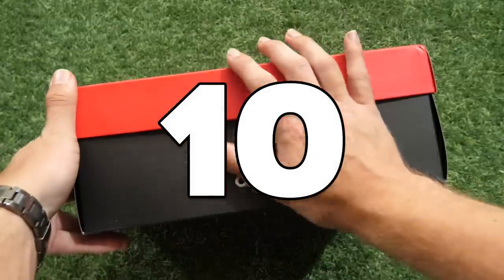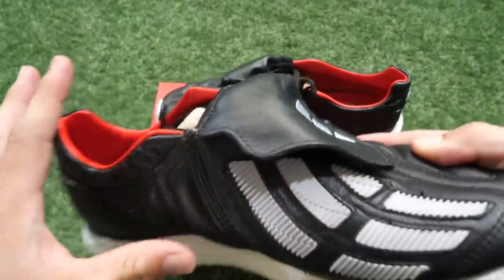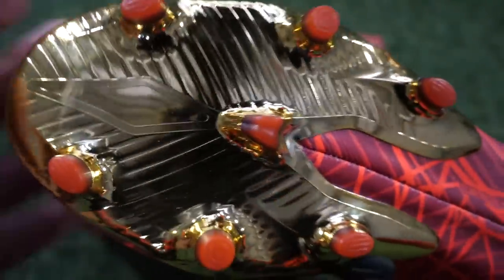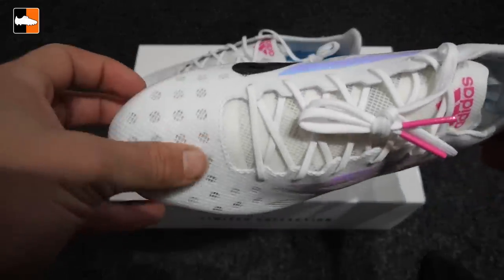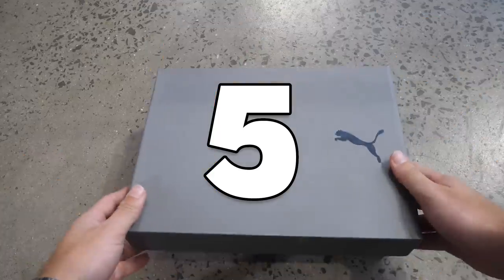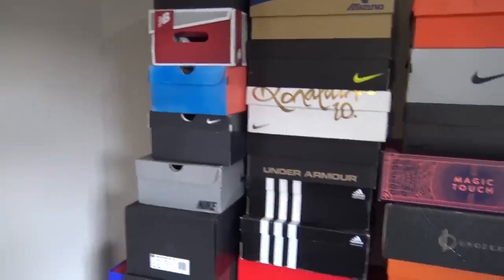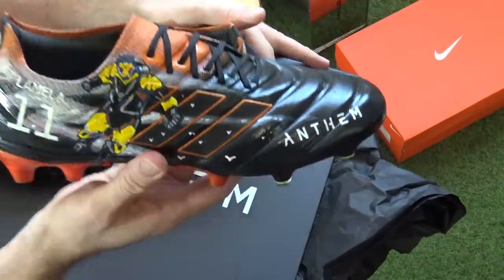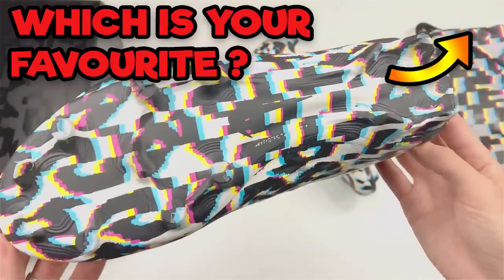What's In The Soccer Boxes ⚽ Most Unusual Edition!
We take a look at the most unusual boxes we've opened over the last year, from strange boot designs, limited edition balls, strange boxes, crazy boot ideas and soccer products.

Make sure to let us know your favourite from these unboxings and what do you think of my Boot Box art?...

🎧 Music